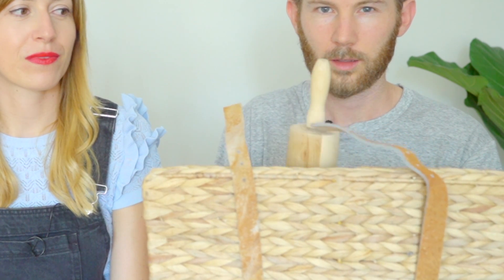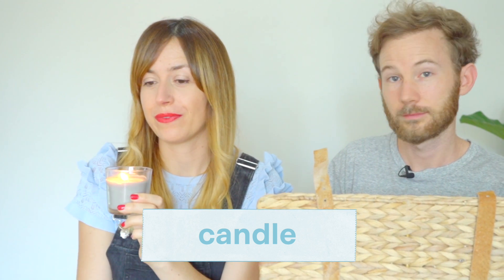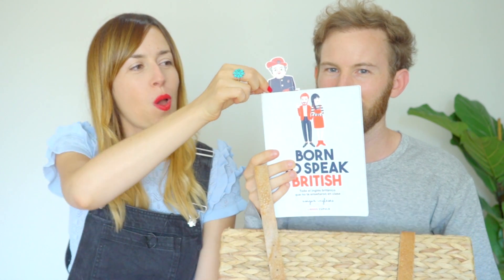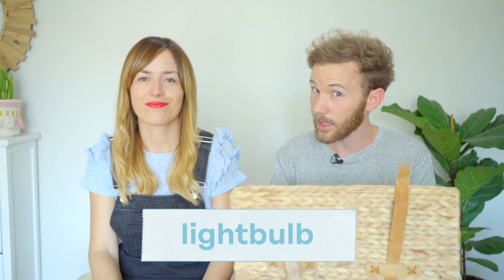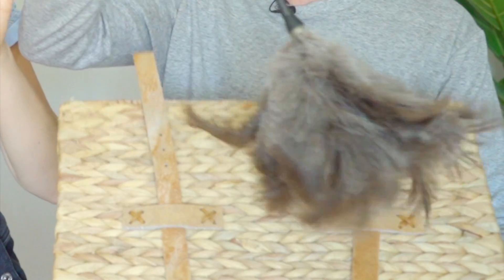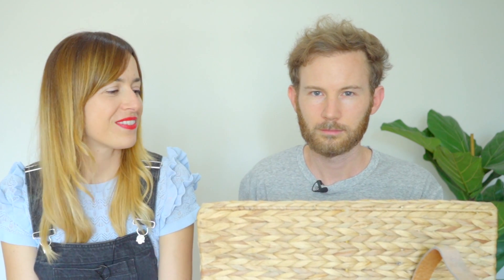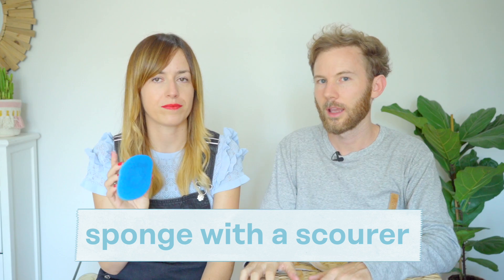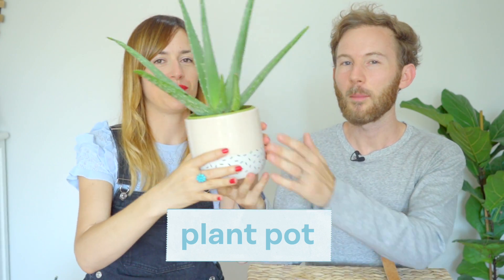Test de VOCABULARIO en inglés para la casa | 🧽🌵🏠 ¡Demuestra cuánto sabes!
Hello there super-motivated student!
En esta clase de inglés aprendemos vocabulario avanzado en inglés para la casa. Te iremos mostrando objetos y tendrás que nombrarlos en inglés. Spoiler: un estropajo, una regadera, un taladro... Hmm are you in? Let's go!

Y O U T U B E   P L A Y L I S T

C U R S O S   G R A T I S
¿Dónde? ¡Yo quiero! Apúntate en AMIGOS INGLESES ACADEMY

N U E S T R O  L I B R O 📘
Born to Speak British : Todo el inglés que no te enseñaron en clase. ¡20 lecciones con audio! 🎶
¡Mira cómo es por dentro!

I N S T A G R A M:
What? You're not following us yet? You must be nuts! 🥜

F R E E   A U D I O B O O K:
Mejora tu comprensión oral y tu pronunciación escuchando audiolibros en inglés. Recomendación para ‘very busy students’ nivel intermedio B1 - B2: The Curious Incident of the Dog in the Night-Time. 🐕 (6 horas de inglés)

También en iTunes y Spotify

A big hug for you if you got here! 🤗